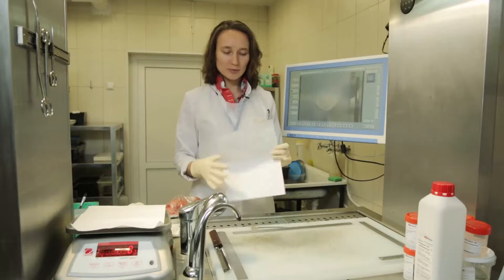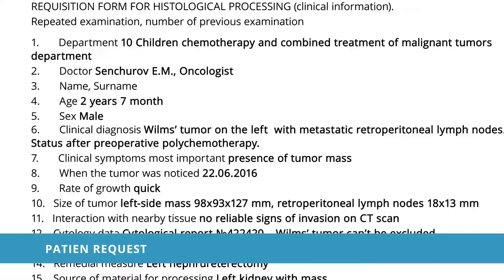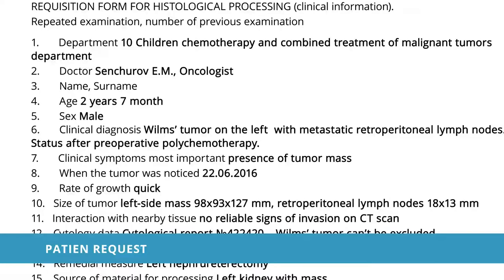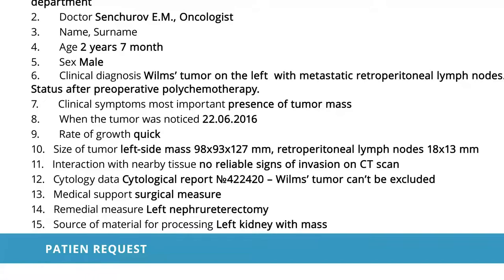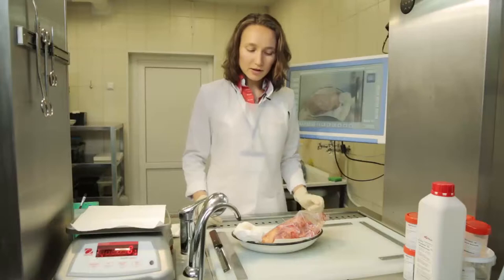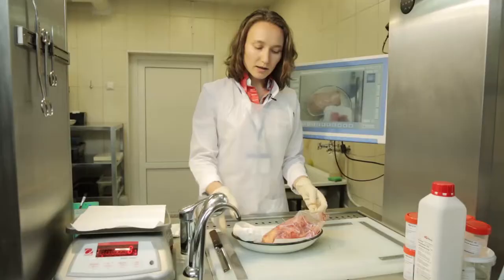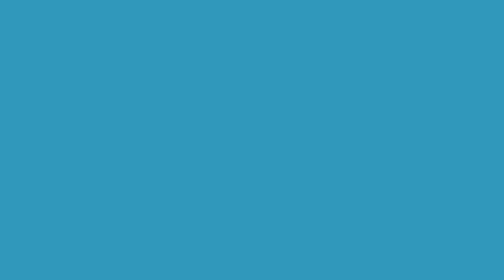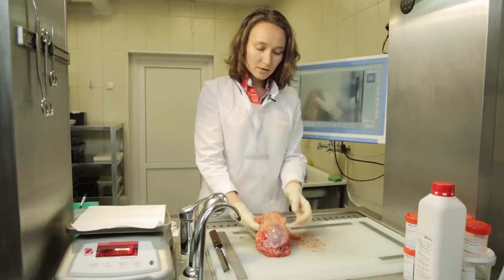Macroscopic protocol of the Wilms Tumor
Artemyeva Anna, head of Pathology department with prosectorium.